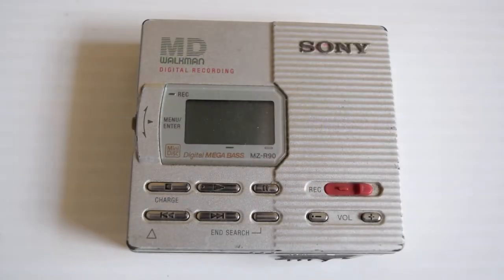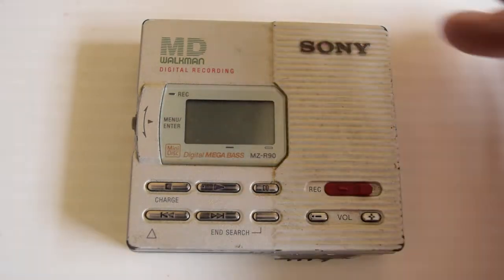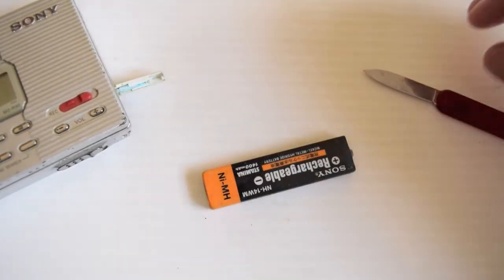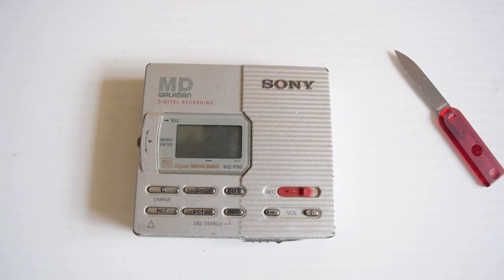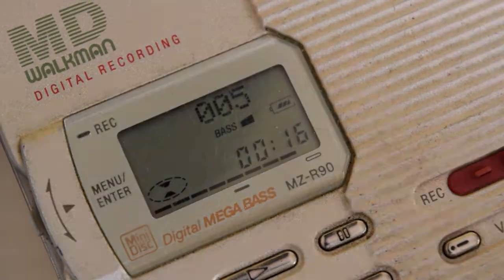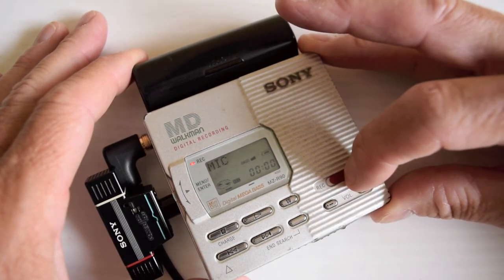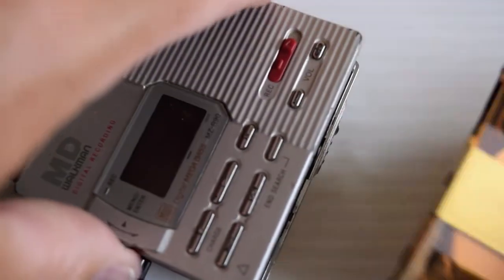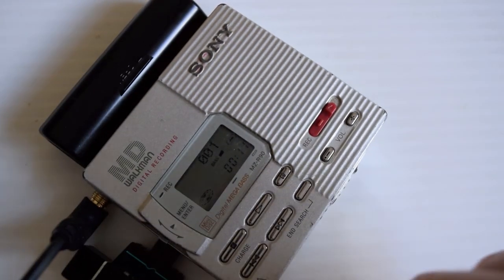SONY MZ-R90 MINIDISC WALKMAN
A junk shop find, can it be saved?